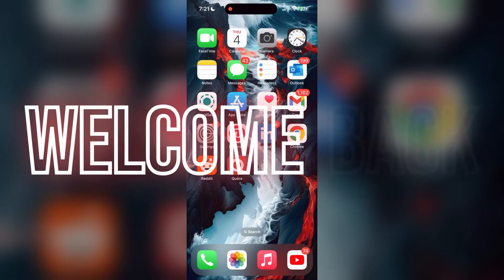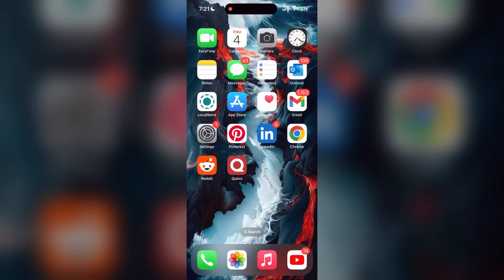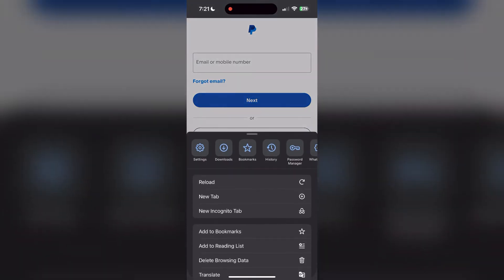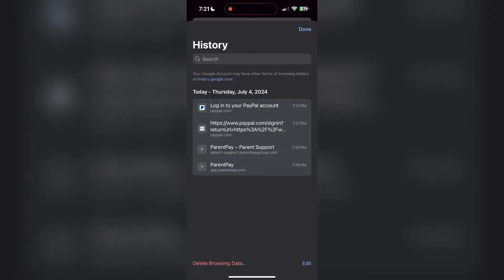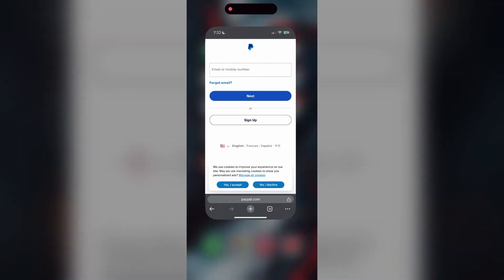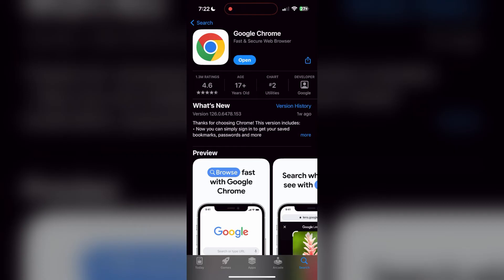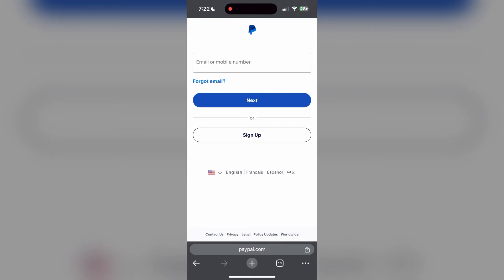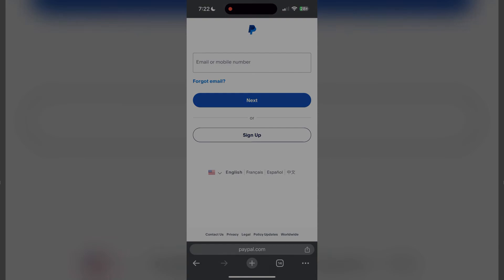How to Fix PayPal Account Login Not Working 2024?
Don’t worry, you're not alone! In this video, we’ll walk you through the most common reasons why your PayPal login might not be working and how to fix them quickly and easily. Whether it's password issues, security checks, or browser glitches, we've got you covered.

If you still can’t log in after following these steps, it might be time to contact PayPal’s customer support for further assistance.